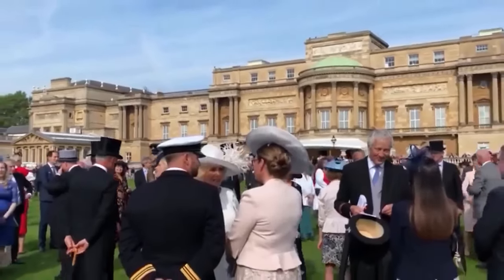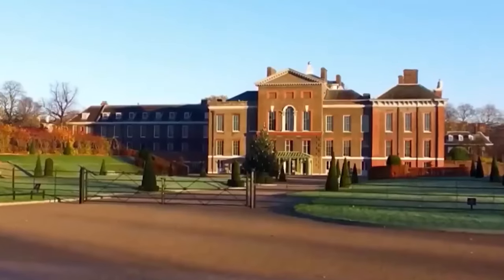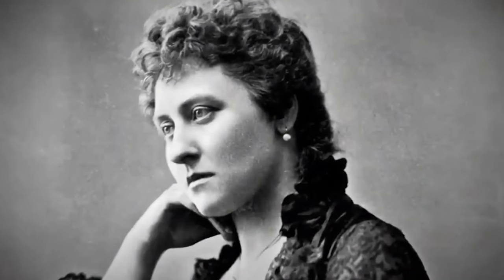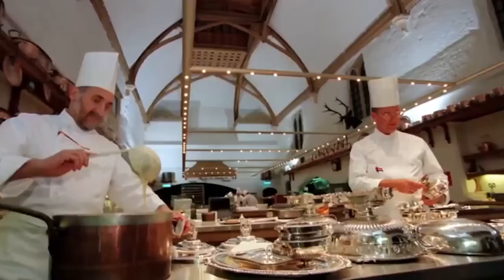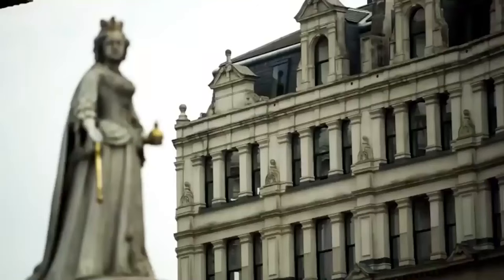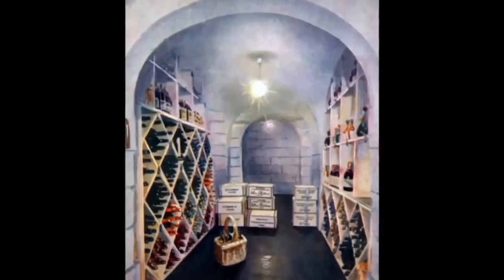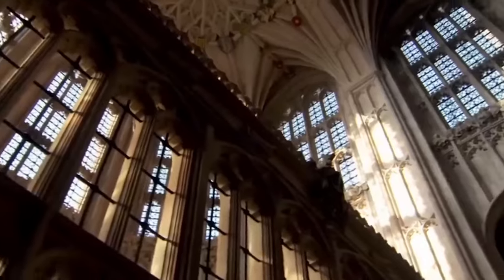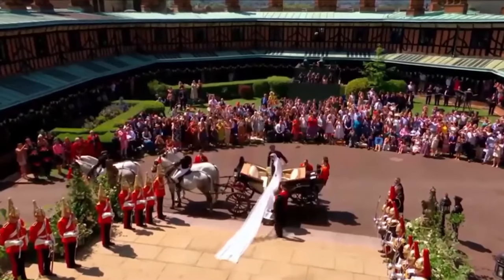Royal Experts Reveals Deadly Secrets Inside Windsor Castle - British Documentary